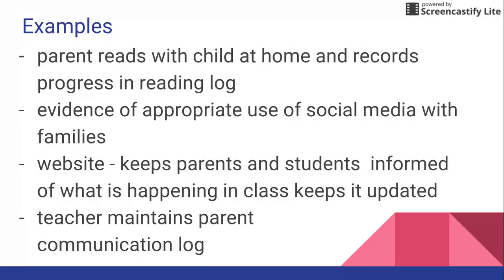Module 3 Communicating with Families